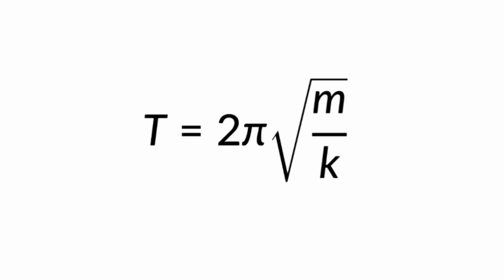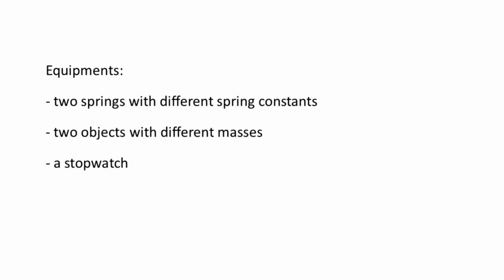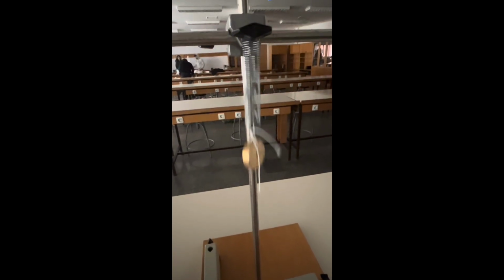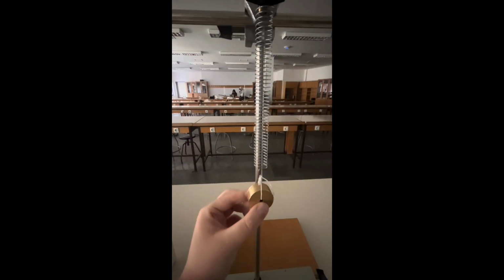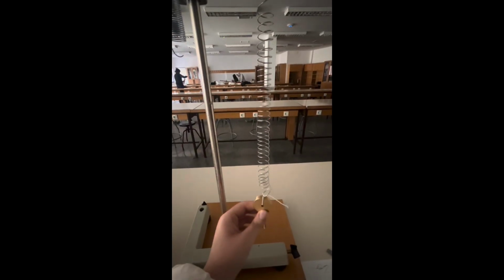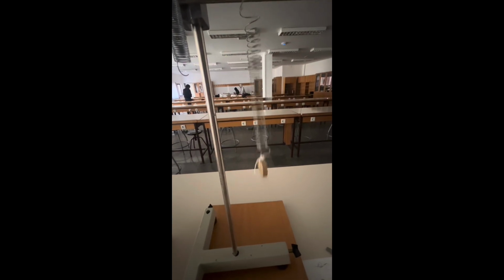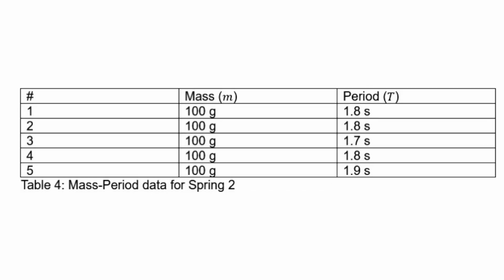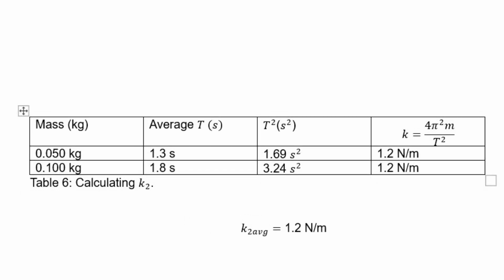Period of a Mass-Spring System